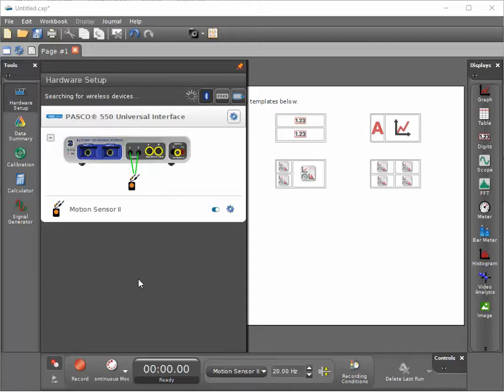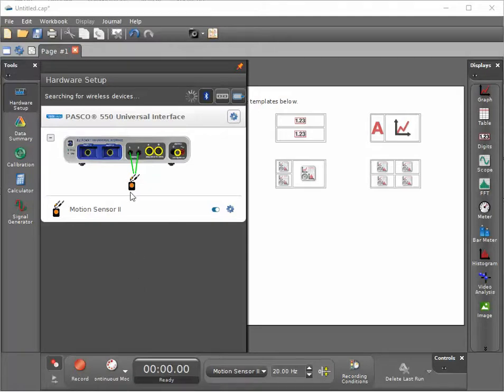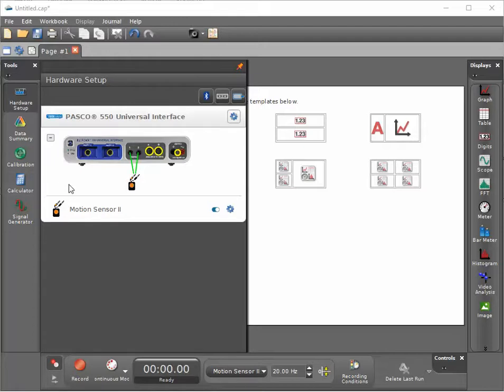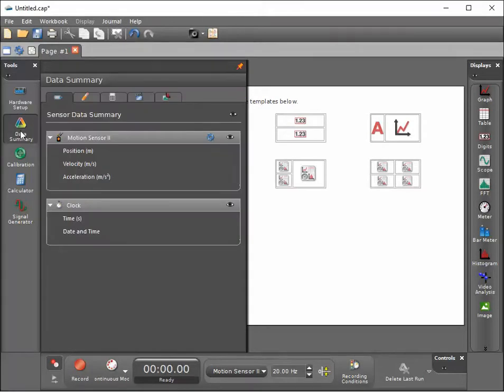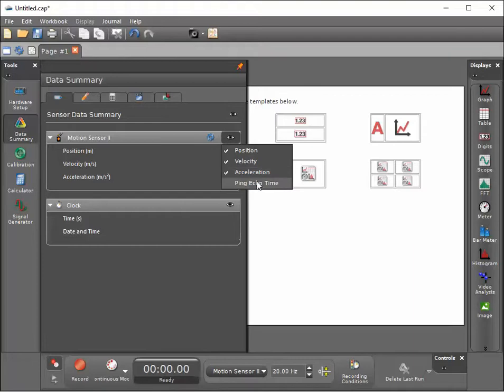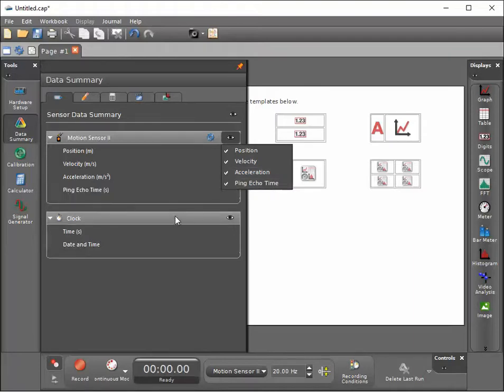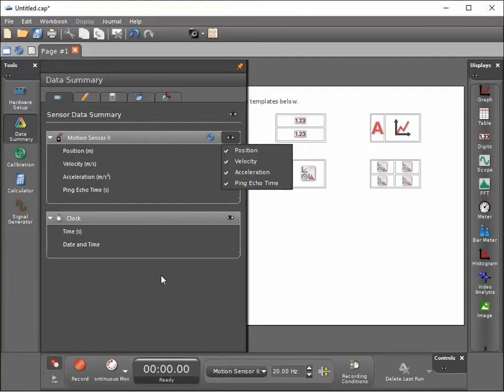Show Ping Echo Time for a Motion Sensor (Capstone)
How do I show the raw Ping Echo Time (time it takes for the sound pulse from the motion sensor to travel to and reflect from an object)?  By selecting the Motion Sensor within the DataSummary displayed in the left hand palette within Capstone, and then selecting the "eye" icon, the Ping Echo Time can be made visible.